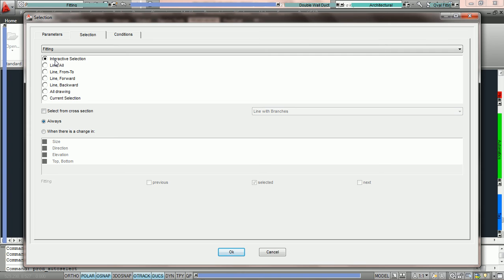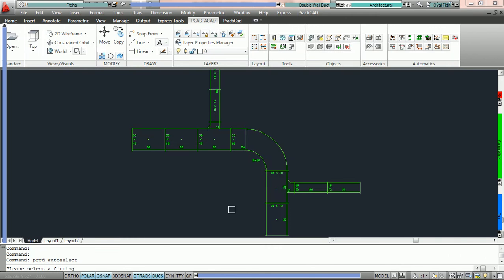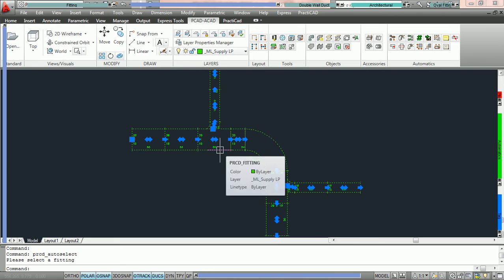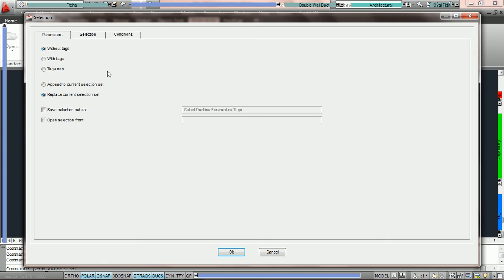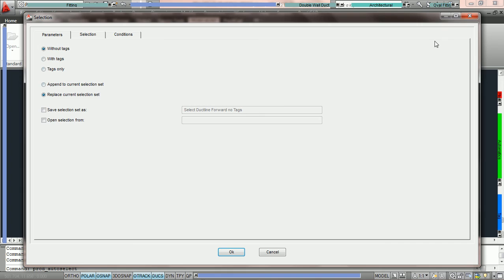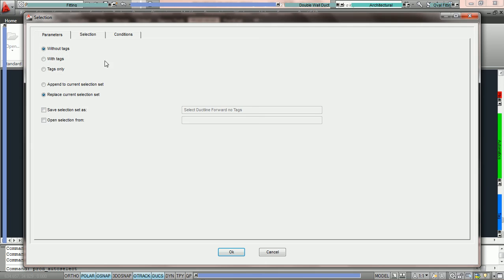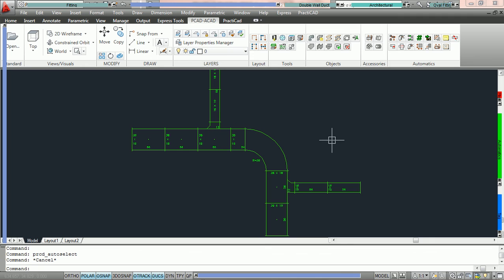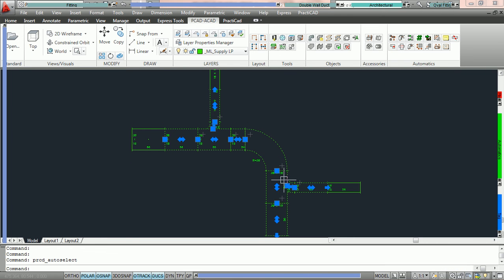PractiCAD - Selection Tab - Selection Parameters - Part 2